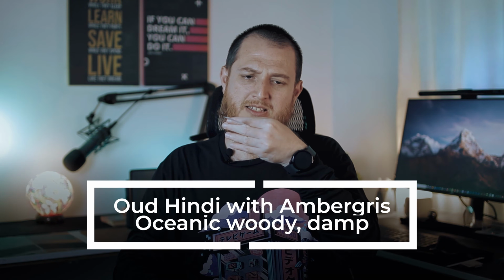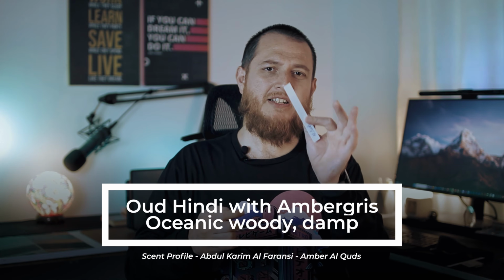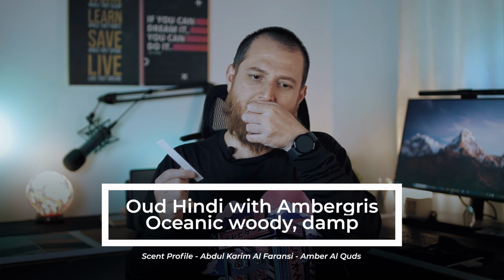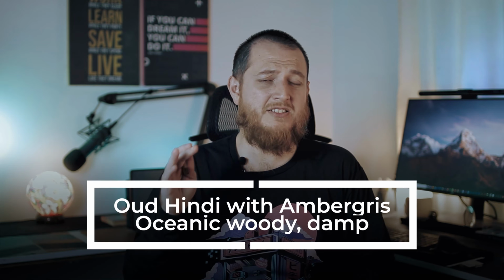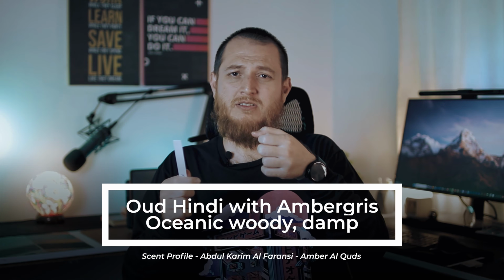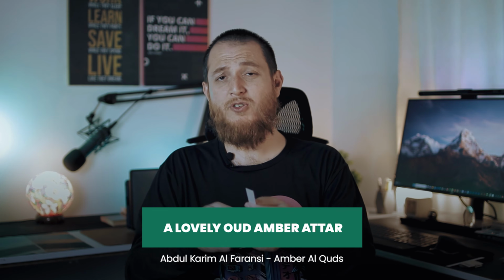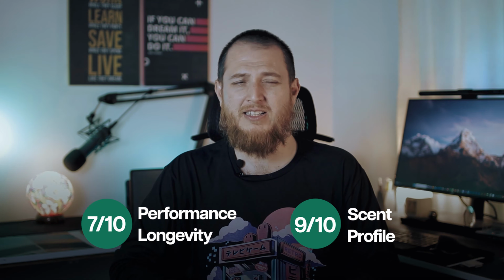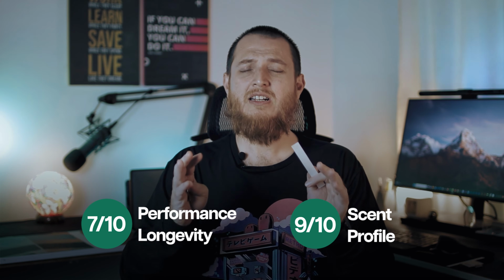Amber Al Quds What a lovely Arabian Perfume Oil - Maison Anthony Marmin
Amber Al Quds by Maison Anthony Marmin known as Abdul Kareem Al Faransi reviewed by me. If you like Arabian or Middle Eastern Perfumes or attars, this is a very lovely Ambergris-based attar from Al Faransi. Watch this whole video to see my review of this lovely perfume oil